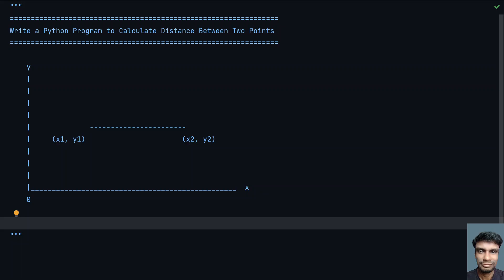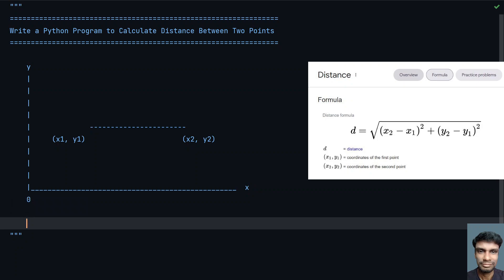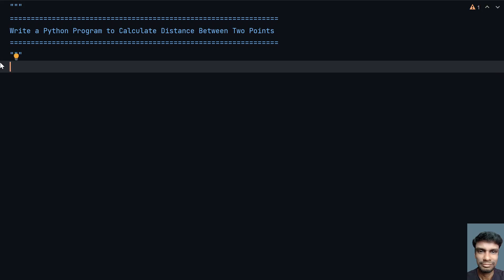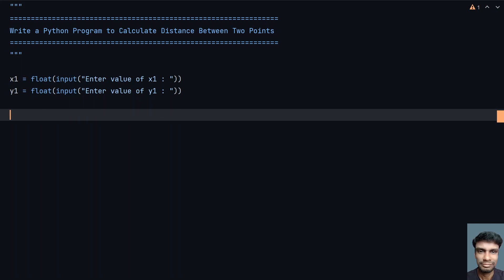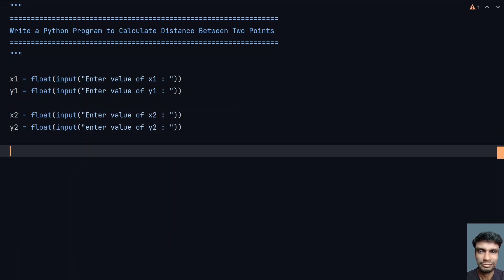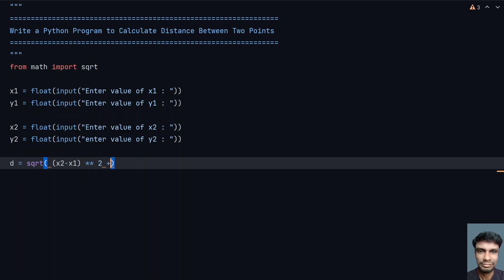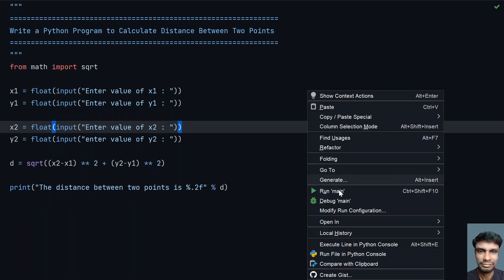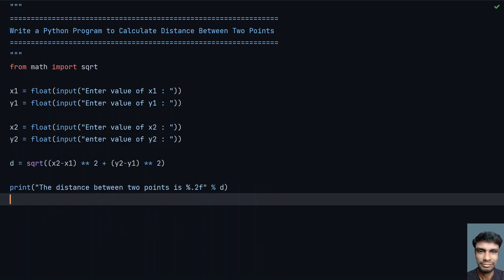Write a Python Program to Calculate Distance Between Two Points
In this video you will learn about how to Write a Python Program to Calculate Distance Between Two Points

Code
from math import sqrt

x1 = float(input("Enter value of x1 : "))
y1 = float(input("Enter value of y1 : "))

x2 = float(input("Enter value of x2 : "))
y2 = float(input("enter value of y2 : "))

d = sqrt((x2-x1) ** 2 + (y2-y1) ** 2)

print("The distance between two points is %.2f" % d)